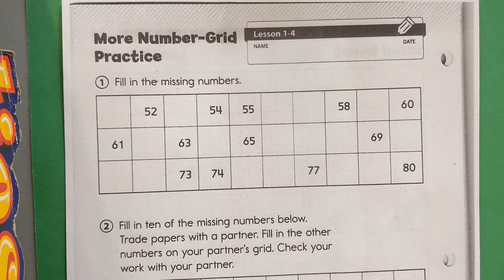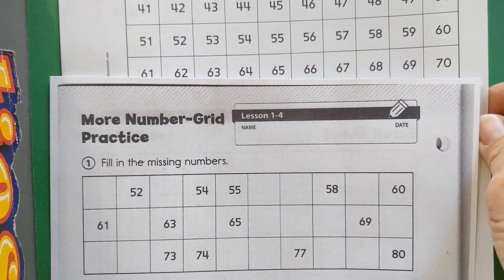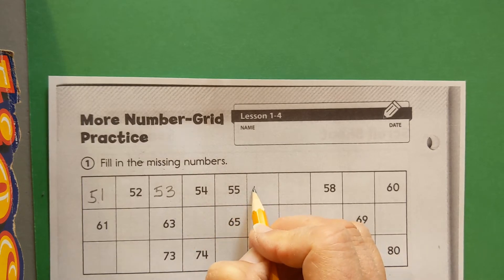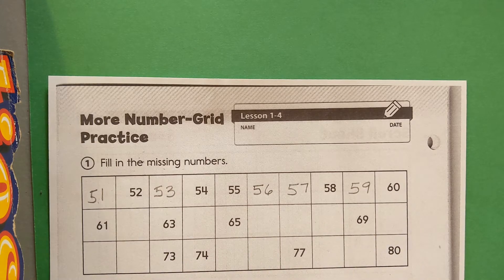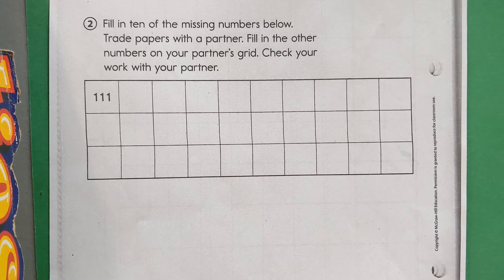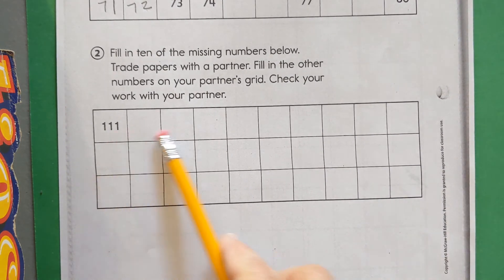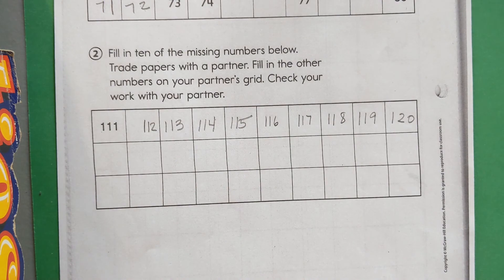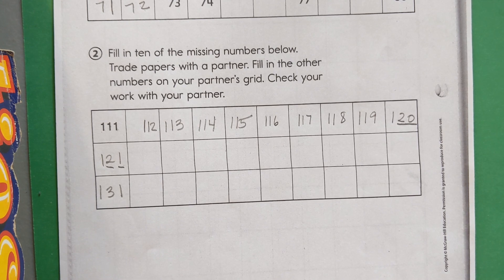Counting with Number Grid